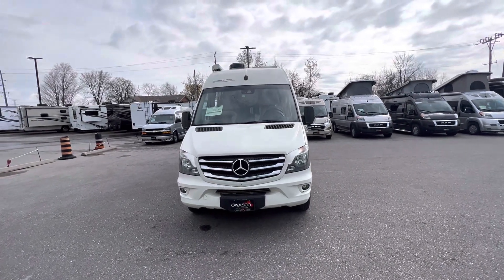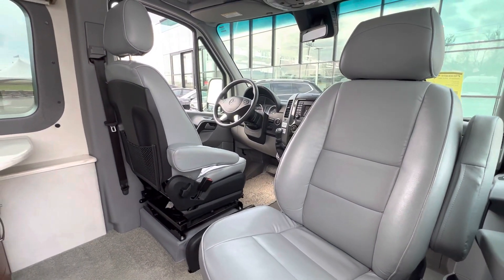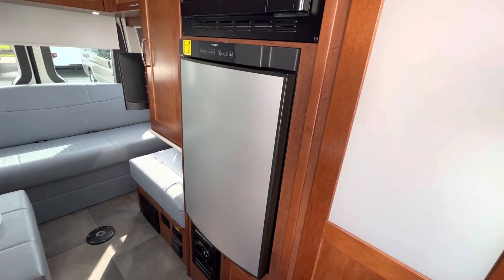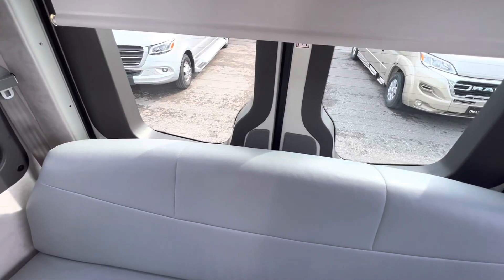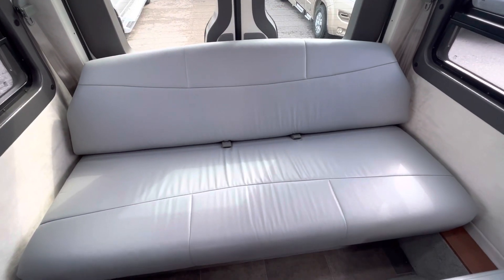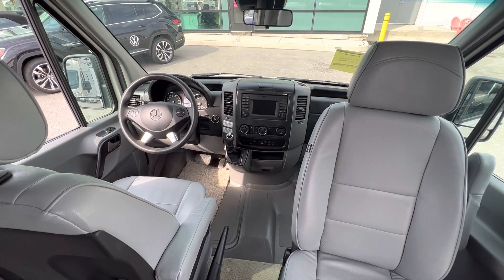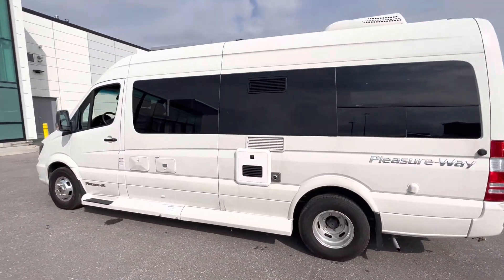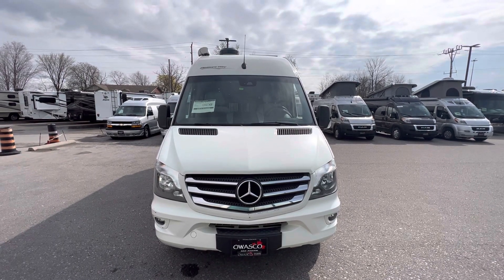2018 Pleasureway Plateau